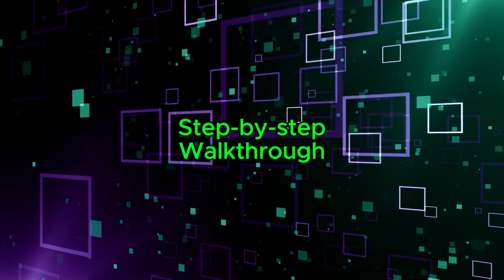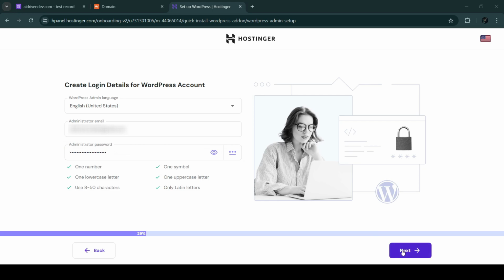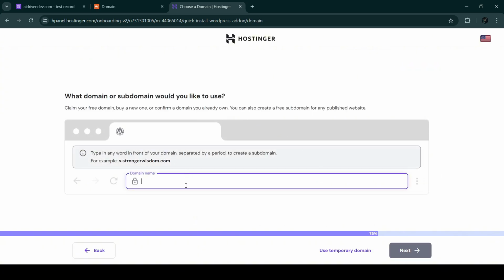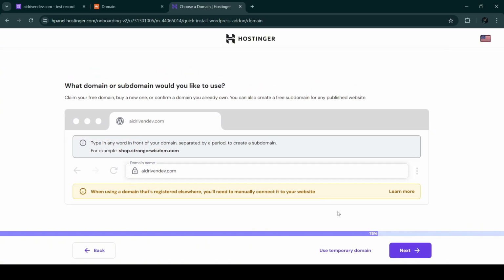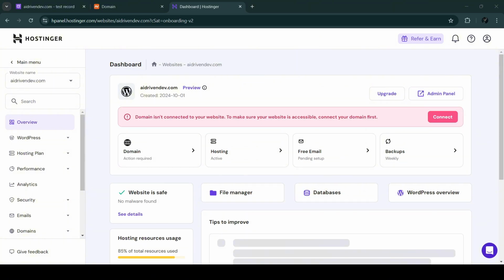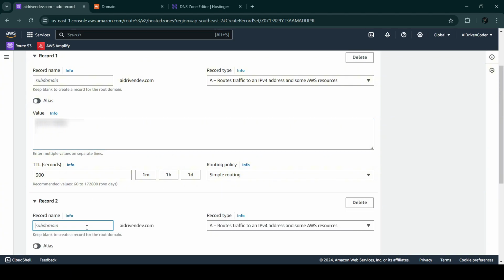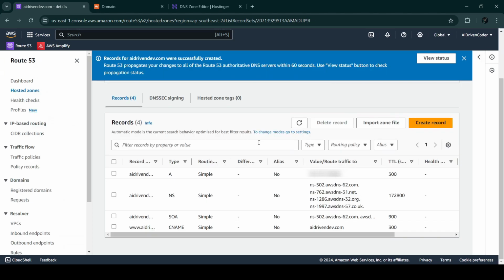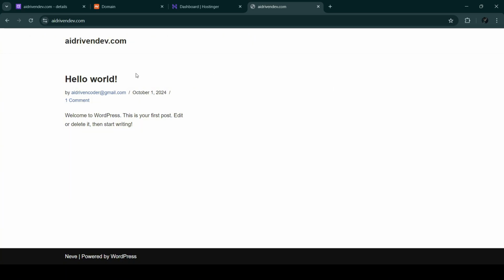How to Host WordPress on Hostinger with AWS Route 53 (Step-by-Step)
In this video, we'll show you how to set up a WordPress website hosted on Hostinger while keeping your domain connected through AWS Route 53. Avoid vendor lock-in and unnecessary upsells by managing your hosting and domain services separately.

🔥 What You'll Learn:

Why Separate Hosting and Domain Management?
Understanding the benefits of avoiding vendor lock-in.
Installing WordPress using Hostinger's Auto Installer.
Updating DNS records in AWS Route 53 to point your domain to Hostinger.

AWS Route 53